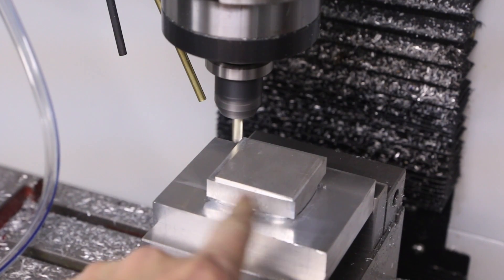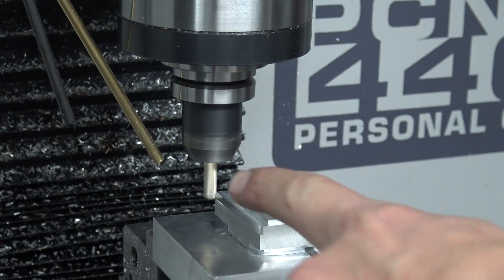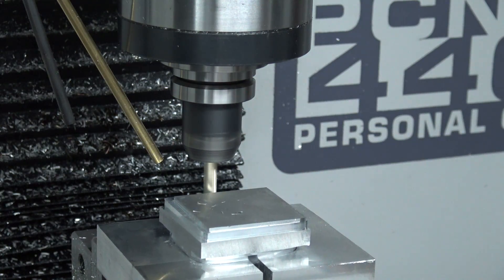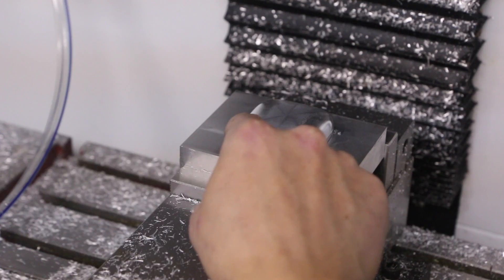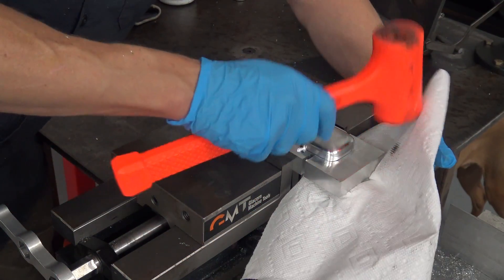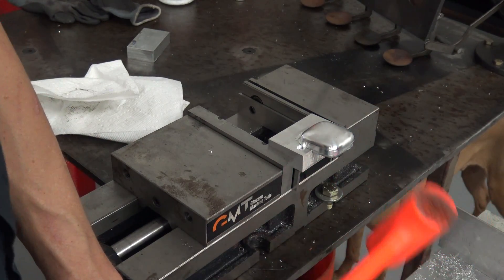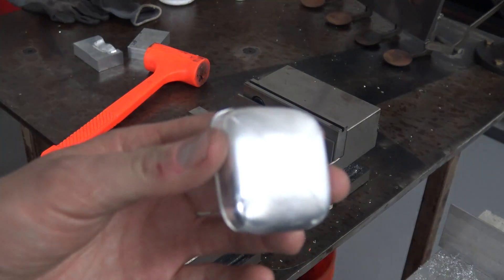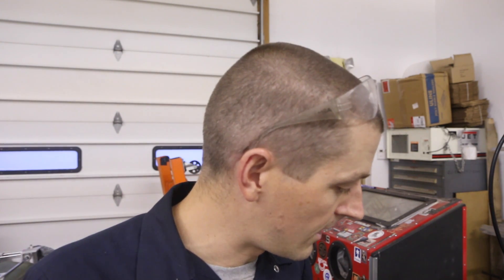Superglue CNC Machining! Machining & Results! Widget66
Let's use superglue and a custom 3D mold to hold a complex shape for 2nd op machining!

Tools used:
Heat Gun
DeWalt Saw
2-4-6 Blocks